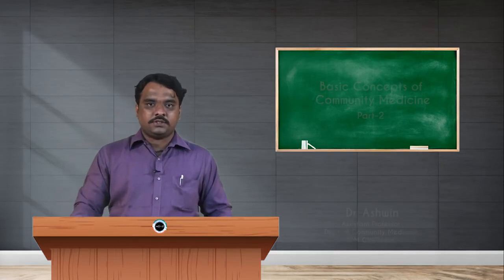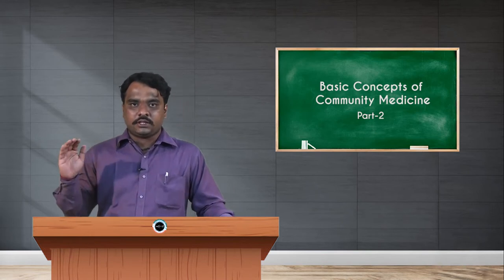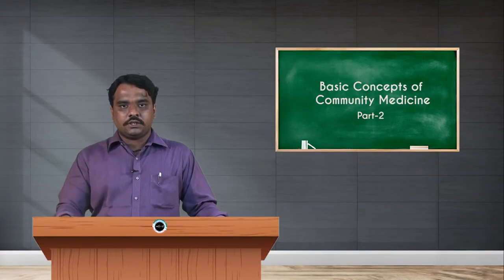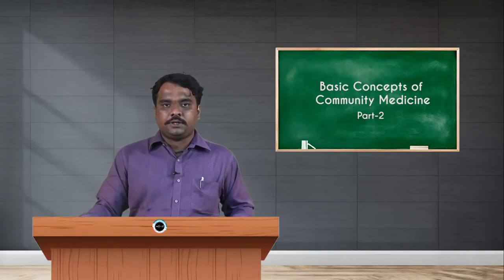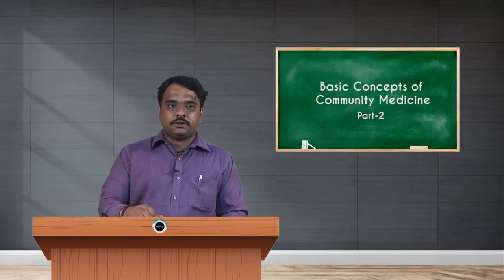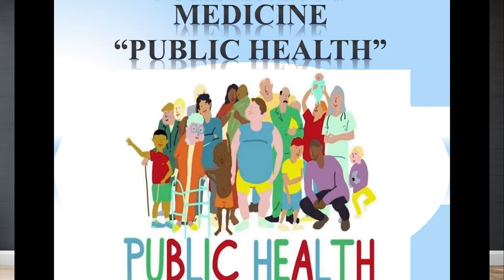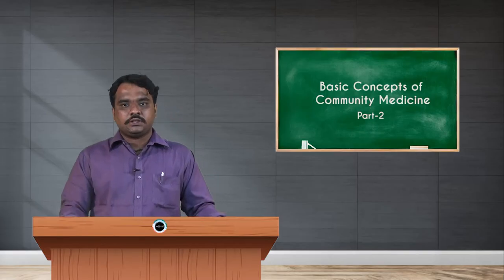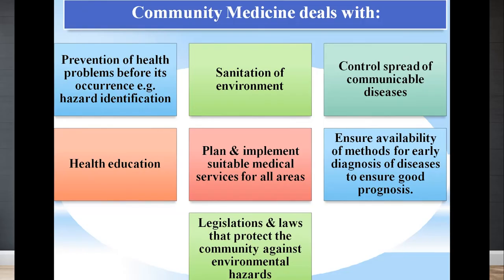SDM E-Learning: Basic Concepts of Community Medicine Part-2 (Dr. Ashwin)